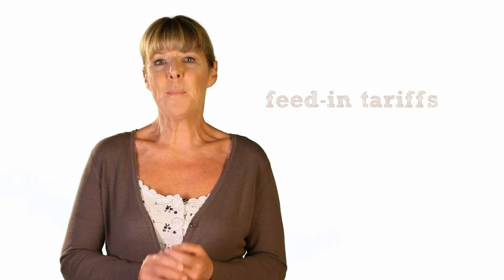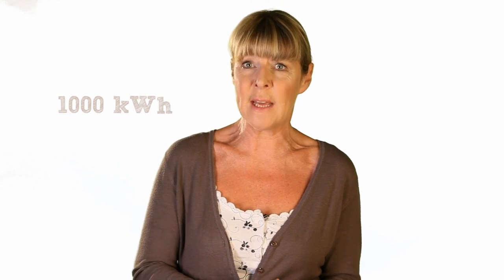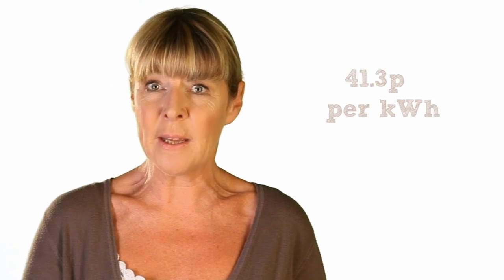Feed-in tariffs and other finance streams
How financial incentives, such as the feed-in tariff and Renewable Heat Incentive, are designed to encourage communities to generate money from renewable energy projects. This film was made as part of PlanLoCaL, a project from the Centre for Sustainable Energy (CSE), that helps communities influence local planning policy and contribute to a low-carbon and renewable energy future